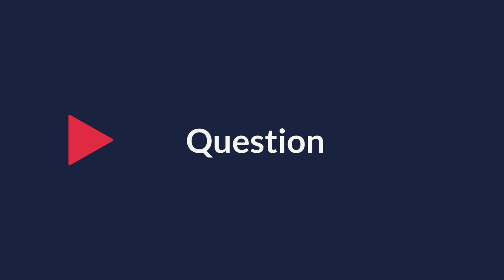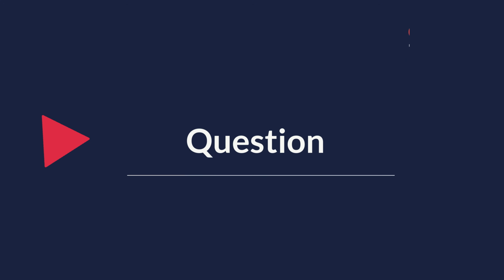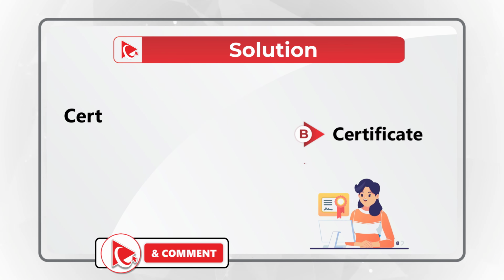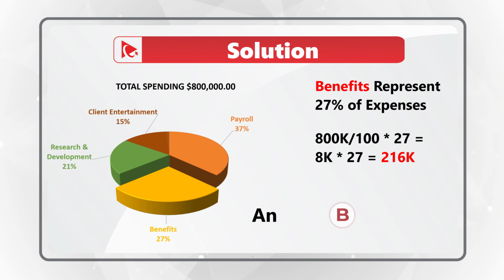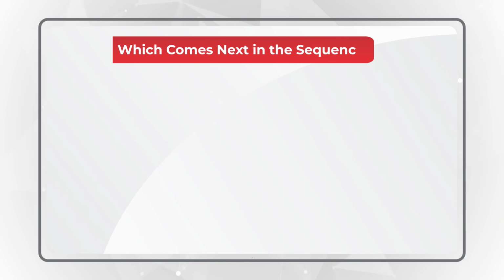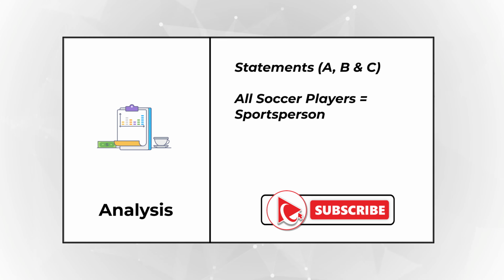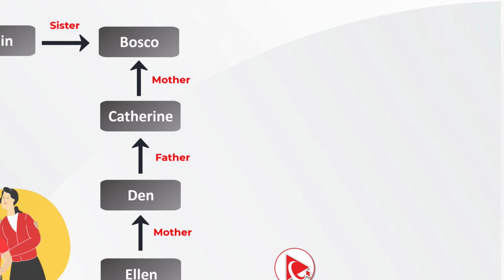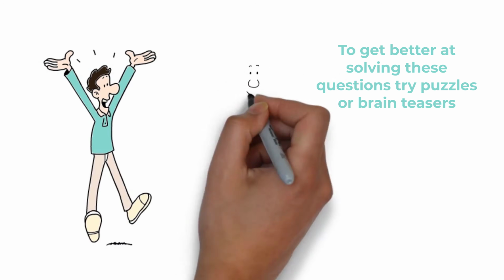Linde PLC Employment Assessment Test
Linde plc is a global multinational chemical company founded in Germany which is the world's largest industrial gas company by market share and revenue.

Very frequently Linde PLC would like to test job candidates before hiring and uses Aptitude Assessment Test to determine candidate’s fit for the position as part of the employment process. Learn how to get ready for Assessment Test that you might encounter as part of employment process. In this tutorial you will learn typical assessment exercises, asked during interview assessment test.